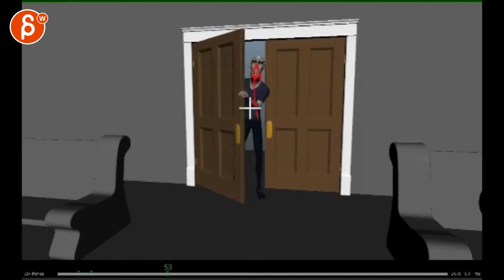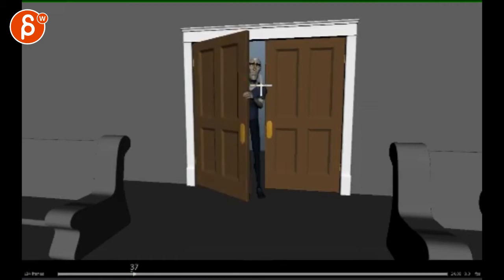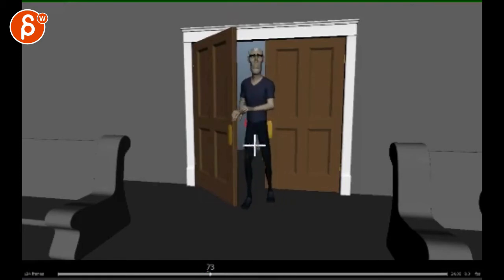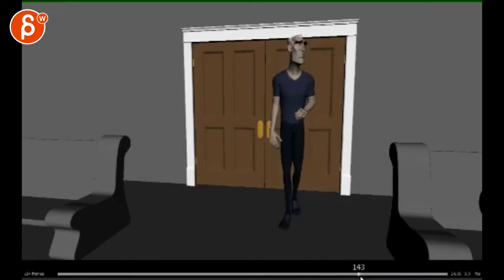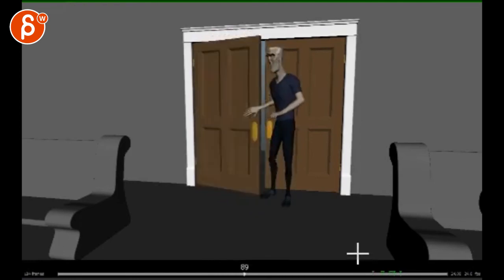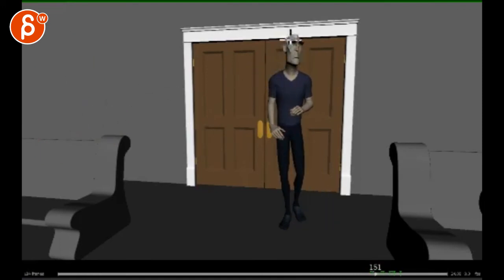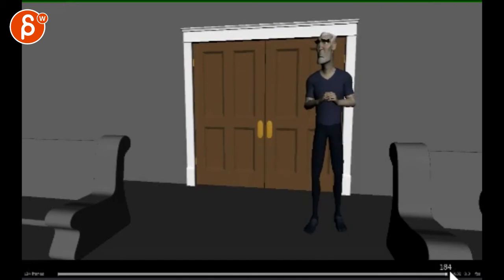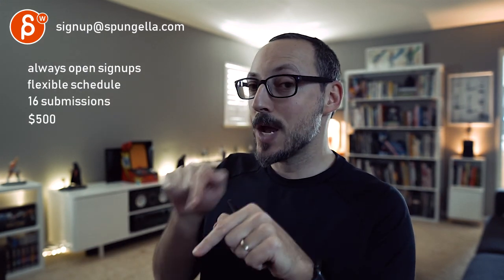Animation Workshop Jose Molina #9